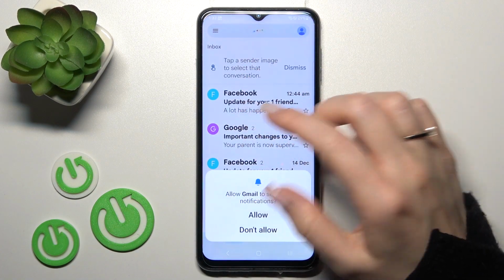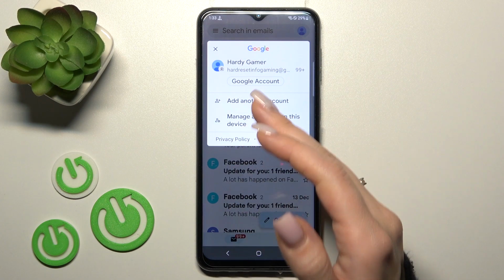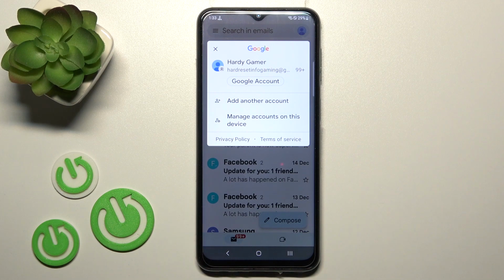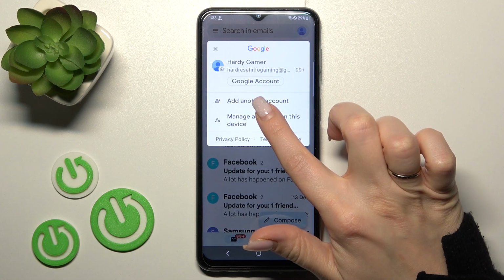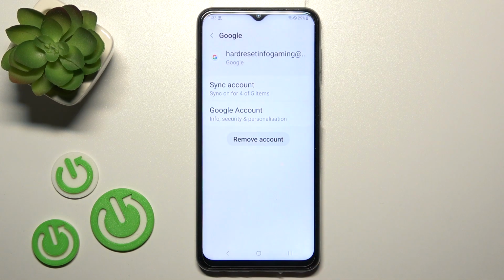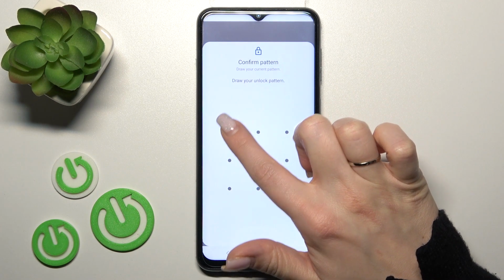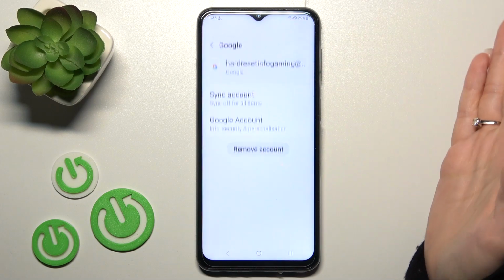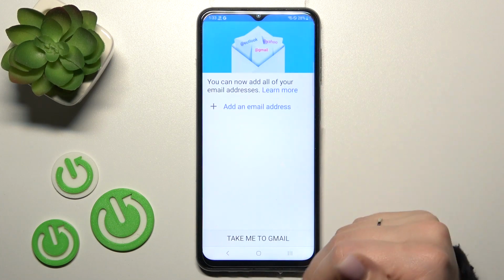How to Sign Out from Gmail Account on Samsung Galaxy M33 - Logout Gmail Account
Find out more about singing out from Gmail on Samsung Galaxy M33:
Welcome. Let us show you how to sign out from a Gmail account on your Samsung Galaxy M33. You will be guided to the Manage Accounts section by our specialist and shown how to remove your Google account. If you want to know more about your Samsung Galaxy M33, visit our YouTube channel.

How to log out from Gmail on Samsung Galaxy M33? How to sign out from a Google Account on Samsung Galaxy M33? How to remove a google account in Samsung Galaxy M33? How to manage google accounts on Samsung Galaxy M33?